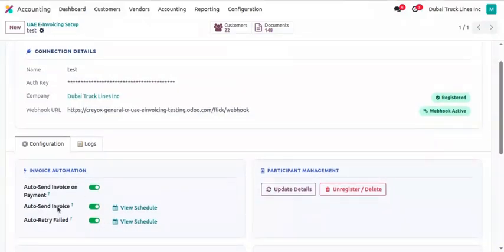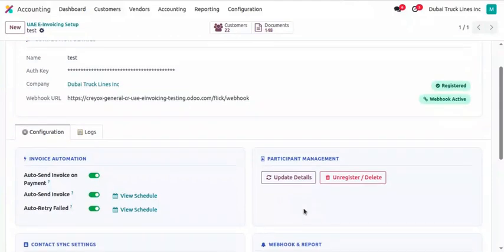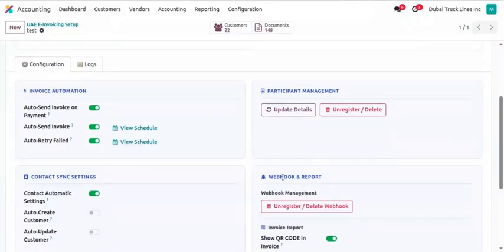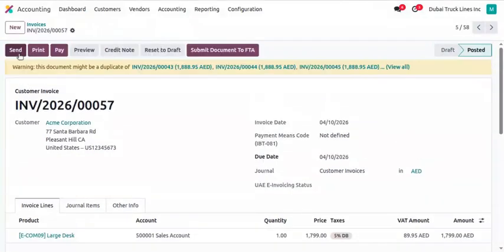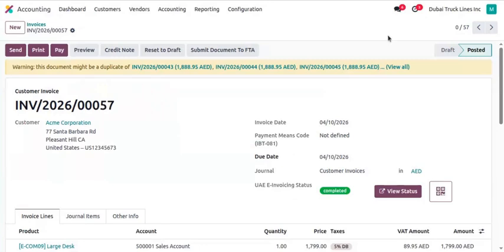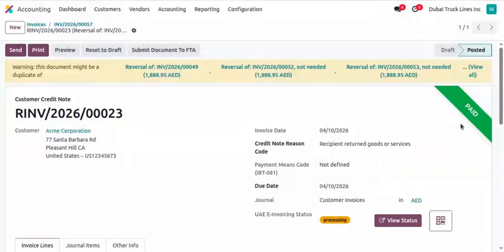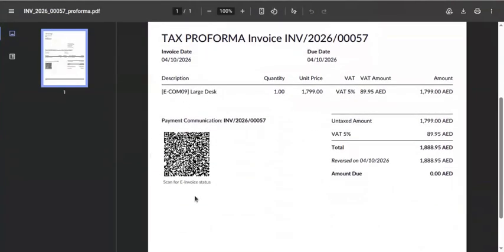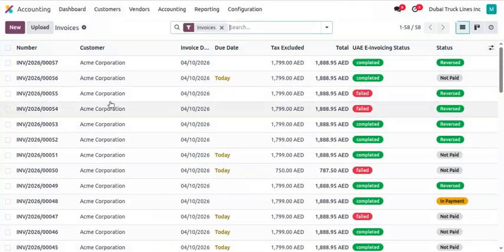UAE E-Invoicing Explained: What is Peppol & How Does It Work? | Creyox Technologies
In this video, we break down exactly what UAE Peppol E-Invoicing is, how it works step by step, and what your business needs to do right now to stay compliant and penalty-free.

COMPLIANCE DEADLINES
Large Enterprises  →  Go live by January 2027
SMEs                       →  Go live by July 2027

The penalties for non-compliance are serious:
AED 2,500 per non-compliant invoice
AED 10,000 for record-keeping violations
Don't wait until the last minute implementation and ASP onboarding take time.

The UAE Federal Tax Authority (FTA) is implementing a nationwide mandatory e-invoicing system built on the globally trusted Peppol framework, the same standard already adopted by Singapore, Australia, and across Europe. This isn't just a technical upgrade; it's a fundamental shift in how businesses generate, validate, and exchange invoices. Every invoice will need to be structured in a standardized UBL / PINT-compliant XML or JSON format, transmitted securely through an Accredited Service Provider (ASP), and reported to the FTA in real time. If your invoicing process today relies on PDFs, manual entries, or basic accounting exports that workflow will no longer be legally sufficient.
At Creyox Technologies, we recognized this challenge early and built a dedicated Odoo module to make this transition seamless for businesses of all sizes. Our UAE E-Invoicing module powered by the Peppol 5-Corner model handles everything from structured invoice generation to ASP integration and live FTA reporting, all from directly within your existing Odoo environment. No third-party tools, no manual uploads, no compliance guesswork. Whether you're a large enterprise preparing for the January 2027 deadline or an SME working toward July 2027, this module is your single solution for staying fully compliant, audit-ready, and penalty-free.

Key Features
Full Peppol 5-Corner Model Integration
Direct connection with Flick Network (Accredited ASP)
Generate UBL & PINT XML invoices
Automatic JSON payload transformation
Real-time invoice submission to FTA
Invoice validation before submission
Status tracking (Submitted, Accepted, Rejected)
Seamless integration with Odoo Invoicing & Accounting
Supports B2B, B2G, and future B2C requirements
Error handling & retry mechanism
Secure authentication & API handling
Multi-company & multi-currency support

Creyox Technologies
Helping people implement Enterprise solutions and develop ERP.

Teams :- live:.cid.65039b0f3e9c72a4